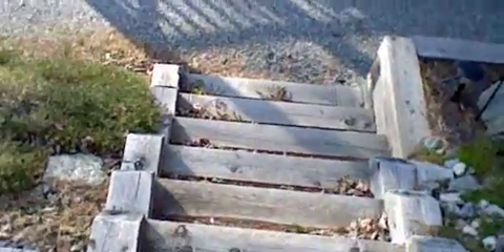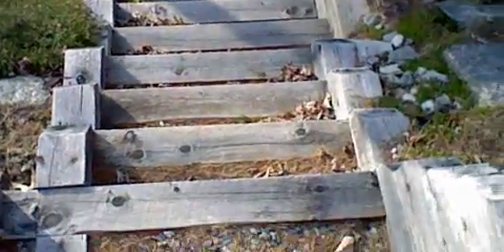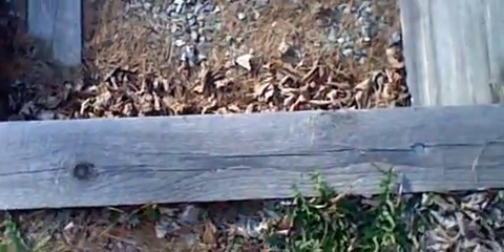bey training spots part 1